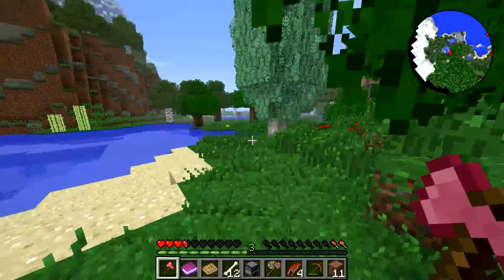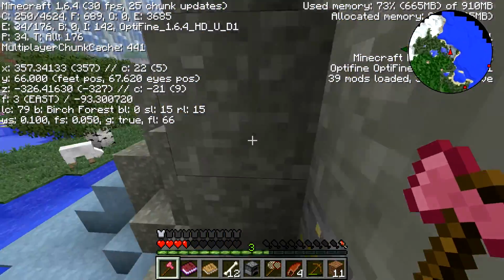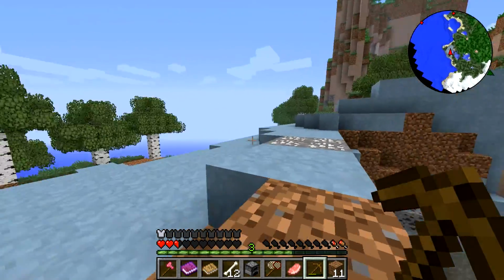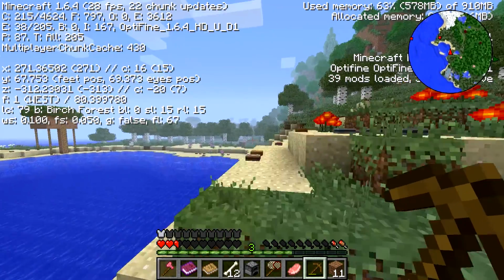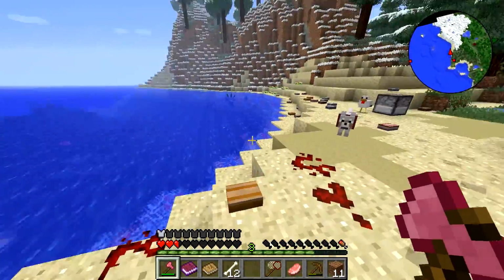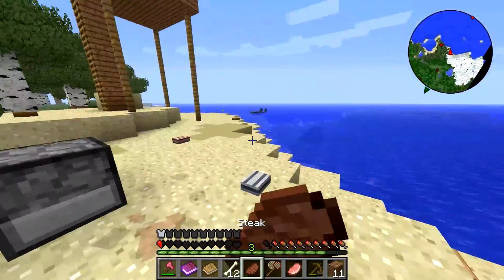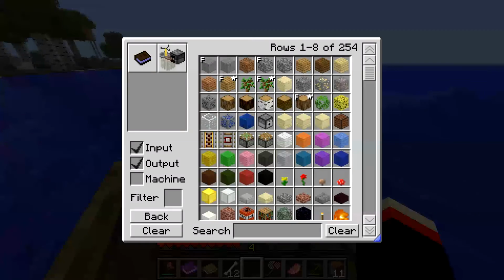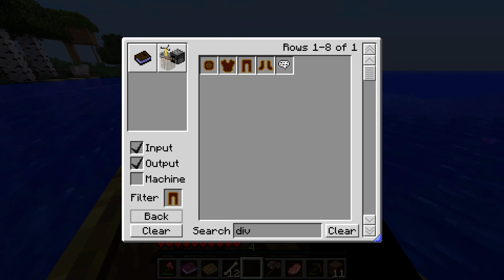Techventure #2 - OCEAN EVERYWHERE!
MODDED SURVIVAL IS HERE!
Little & Toxic will be playing modded survival together :)